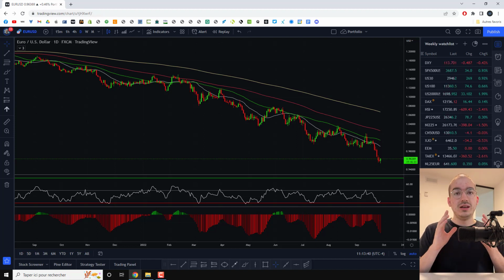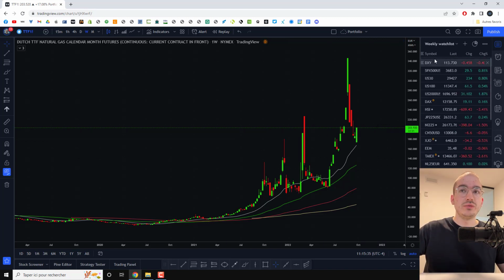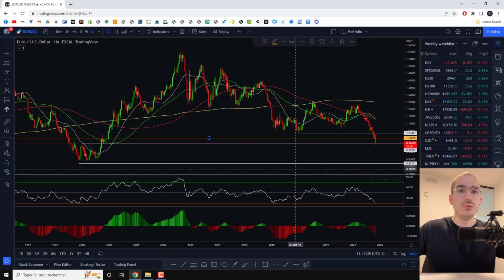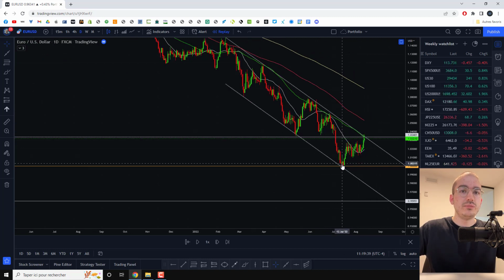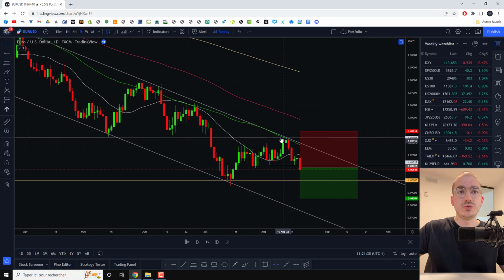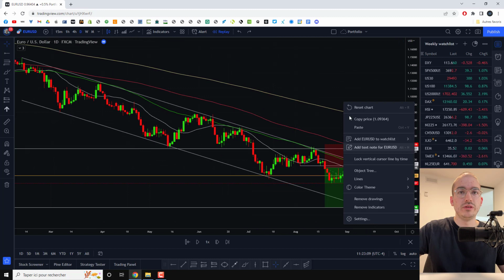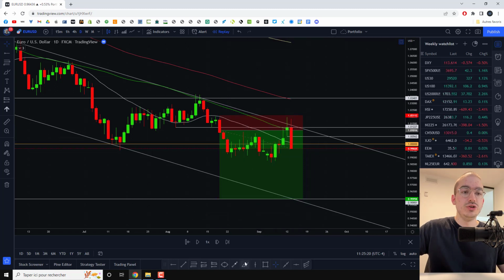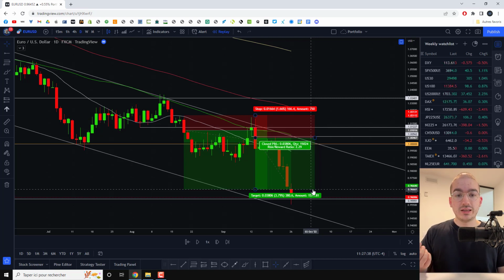Closing Two Winning Positions On EURUSD | Forex Trading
Hey guys!! In this new video, I explain a trade that I took on EURUSD and closed with two great positions! I talk about everything that you need to know about it.

SNAP → tonyb342